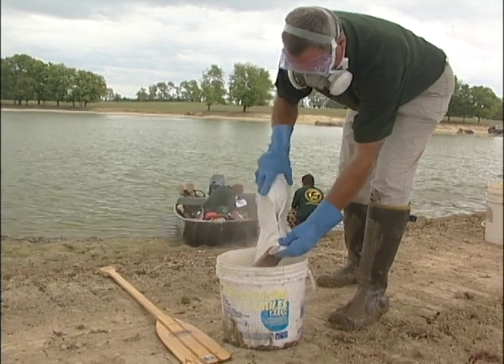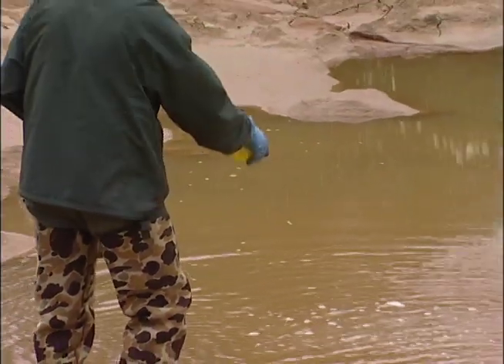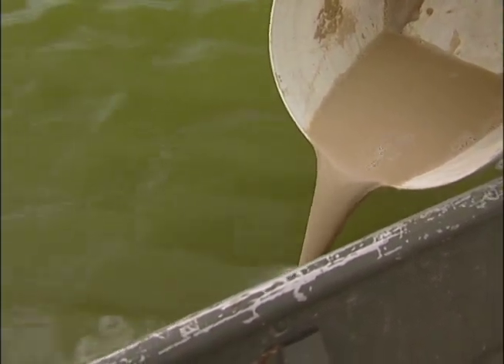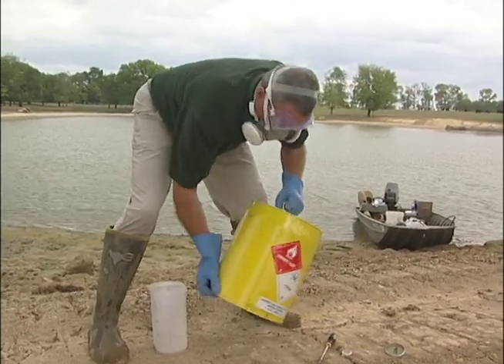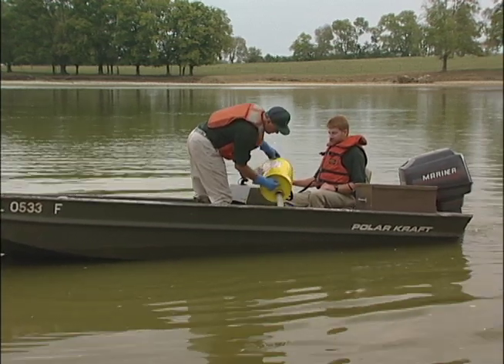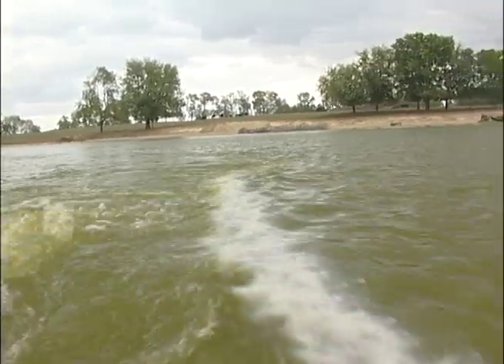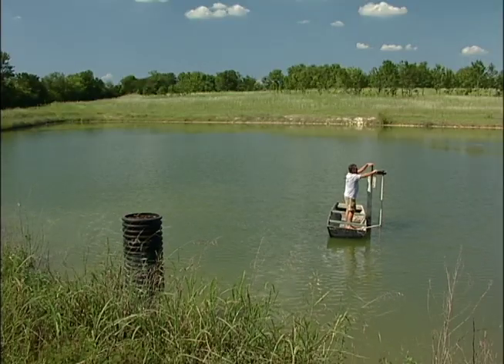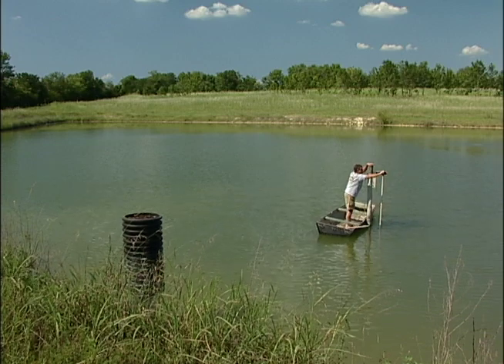Applying Rotenone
The application of rotenone to kill fish in a pond is discussed in this video.